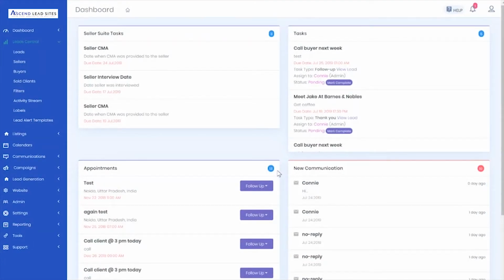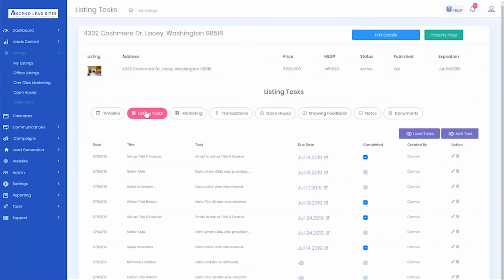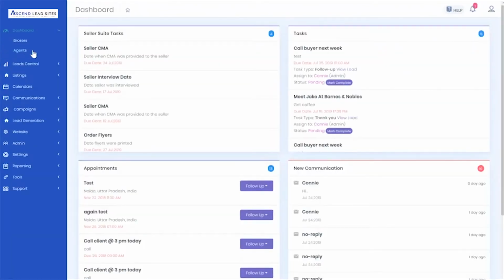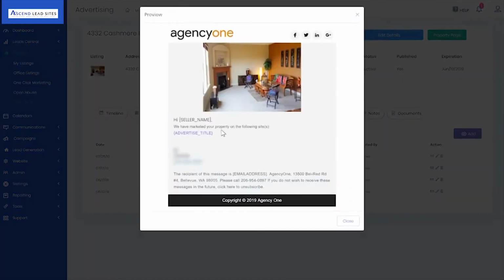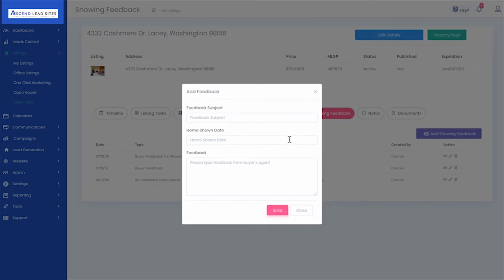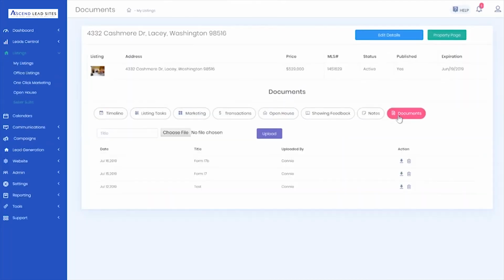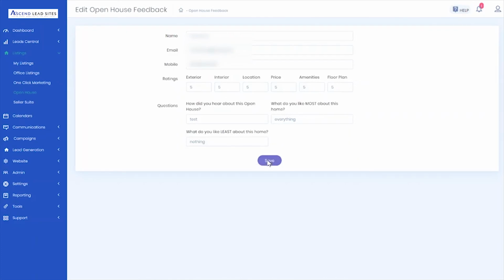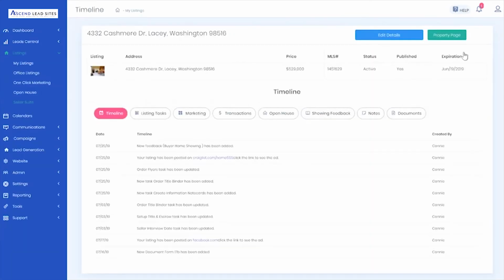Real Estate CRM: Seller Suite Overview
🤹‍♀️ Juggling a few listings? Organize you listings with the Ascend Lead Sites' Seller Suite! Out of this world features including:

- Open House Registration Sign In App
- Prioritizing tasks
- Creating Workflows ⚙
- Send open house and marketing feedback to your sellers with a few clicks
- And More!

If you'd like to check out what Ascend Lead Sites can do for your real estate business just

Ascend Lead Sites 🚀
Taking Agent Websites To The Next Level